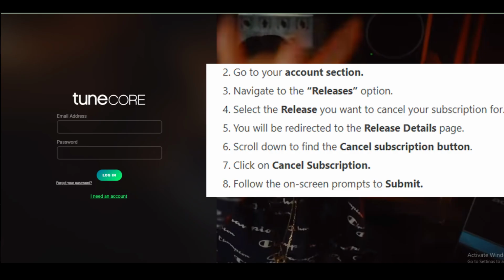How To Cancel Tune Core Subscription | cancel tunecore Autorenew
tellmedata howtocancel cancel howto How To Cancel Tune Core Subscription | cancel tunecore renewal